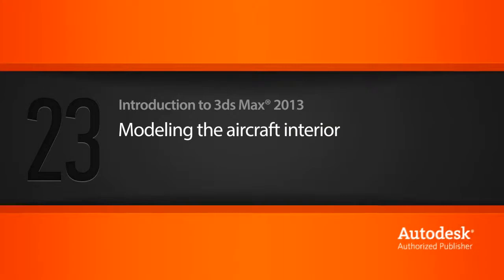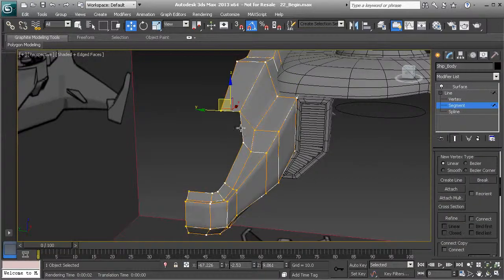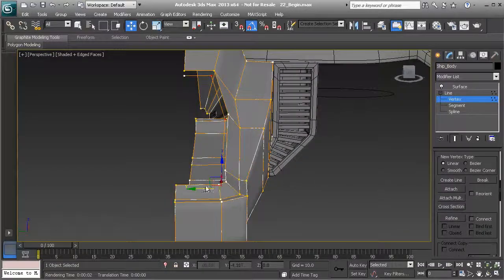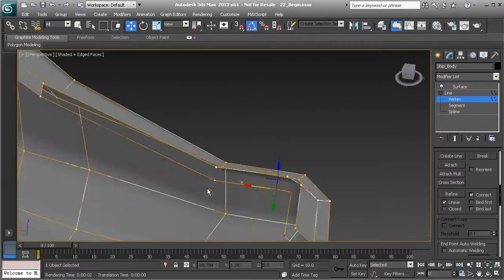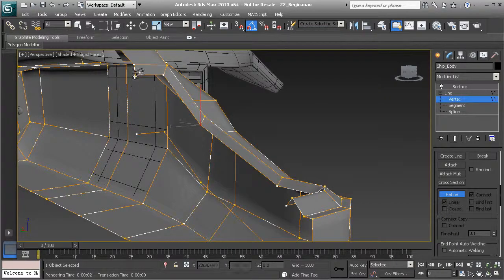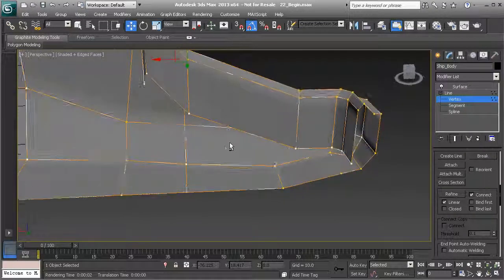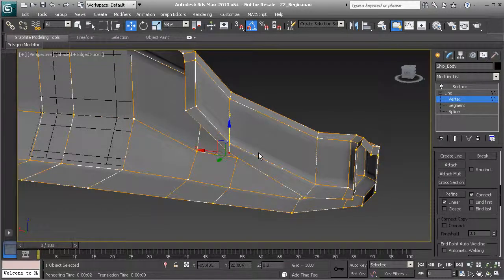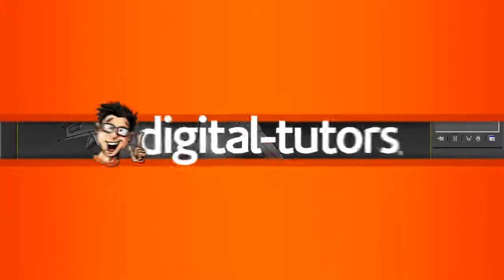23 Modeling the aircraft interior